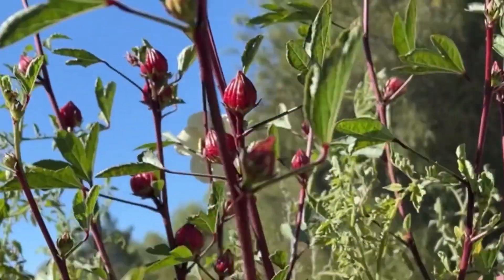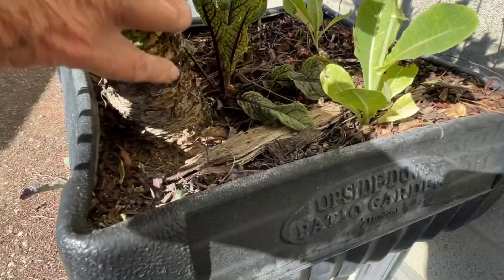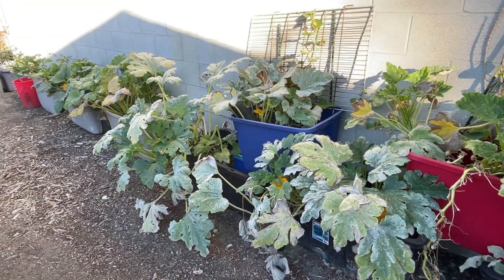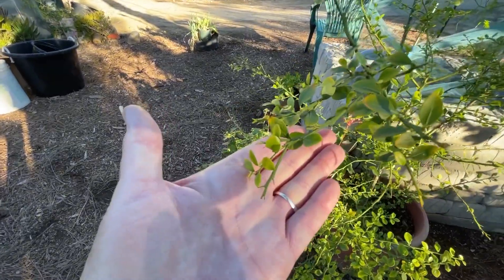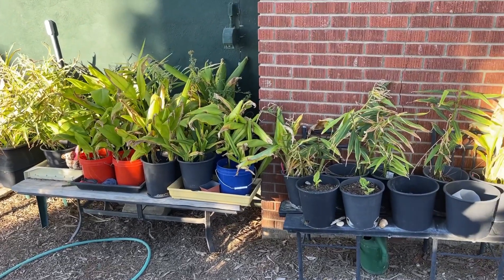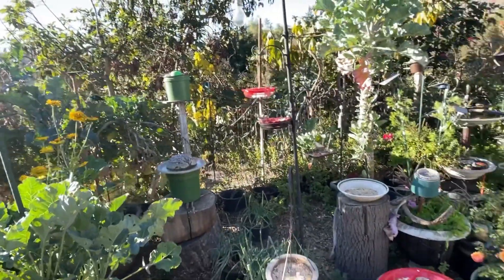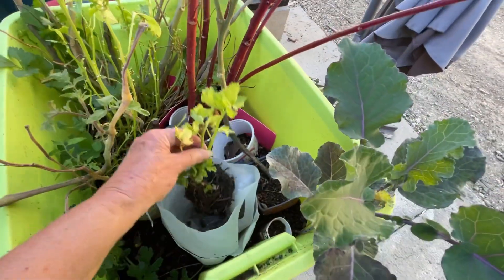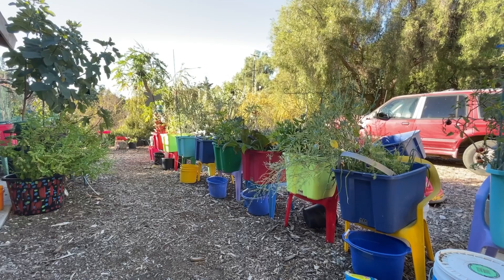Fall Vegetable Gardening 🍅 Growing a Container Garden Zucchini Tomatoes Peppers Kale Broccoli Herbs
Late Fall Garden Tour & still growing many types of vegetables like Tomatoes, zucchini, red peppers, hot peppers, Lettuce, herbs in the ground, container garden and vertical garden.  Easy High Tall Pot for Outside or Inside Planting

the Season for Collard, Broccoli and Kale Plants taking off in full color (which taste better in cold weather),  zucchini both Yellow and Green zucchini are growing, peppers are growing everywhere and so are eggplant, and tomato plants are still growing.